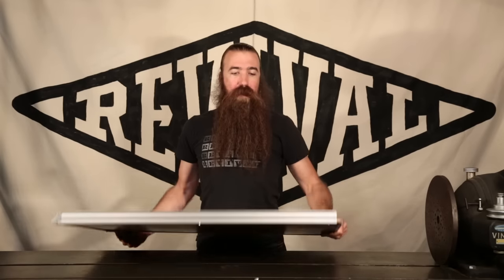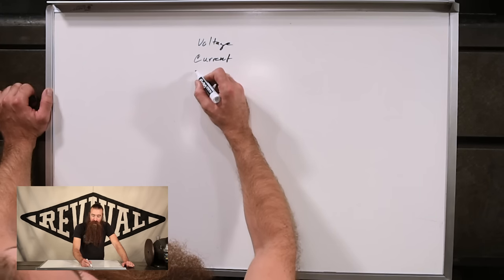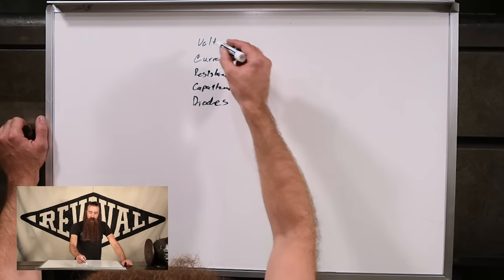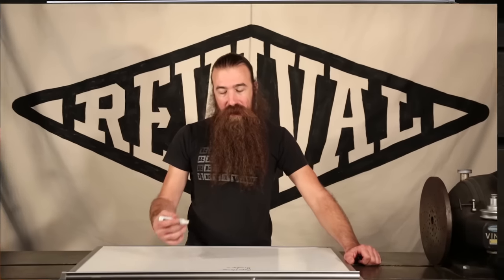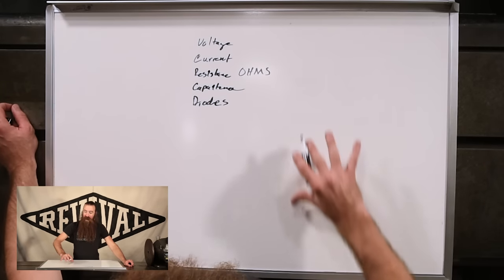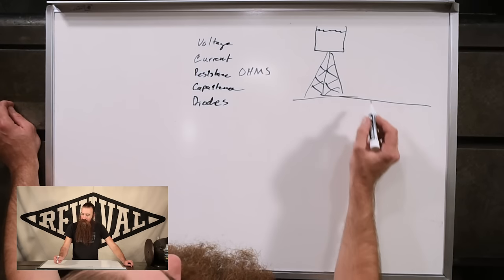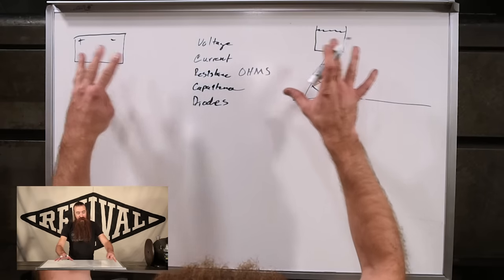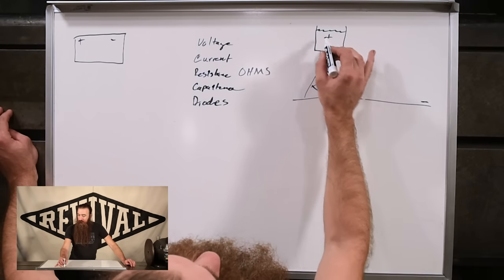Basic Motorcycle Electrical Theory - Revival Cycles' Tech Talk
In this edition of Revival Cycles Tech Talk, Stefan walks us through electrical theory as it applies to motorcycles so that you can determine what is best for your bike. This isn’t science class so you don’t have to take notes but this would be a good video to get Motonerdy to.